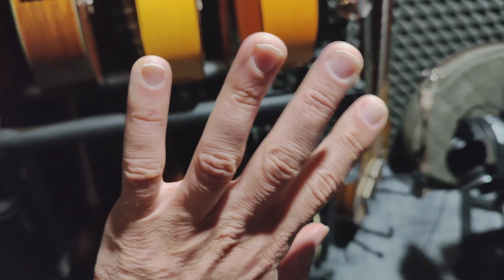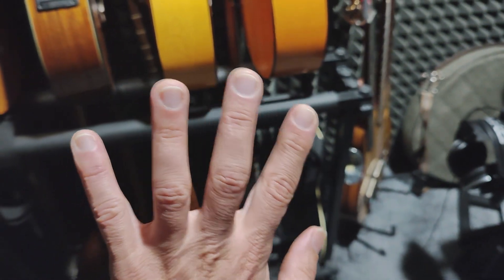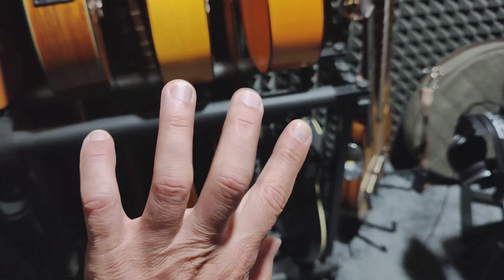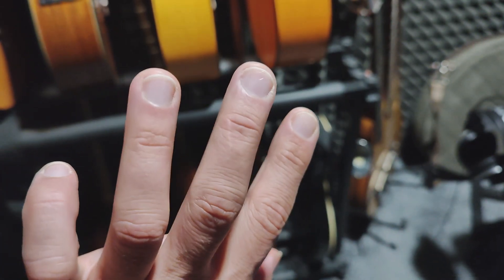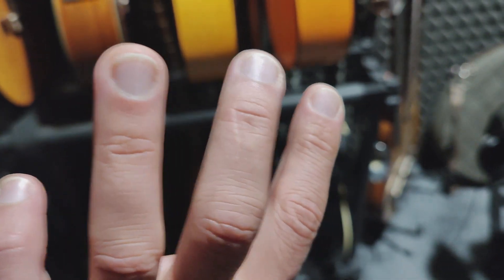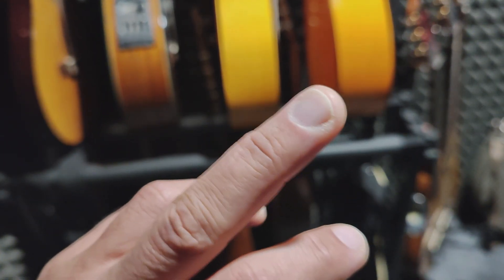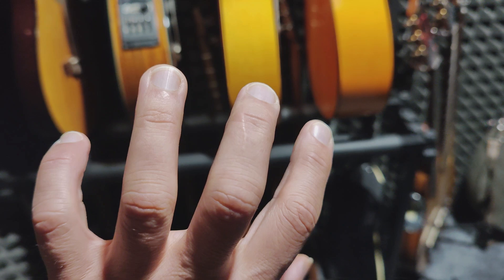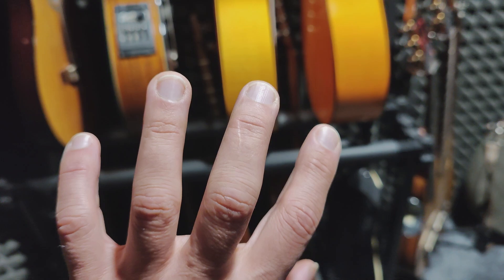30 days wound healing time lapse - Part II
***Not for sensitive viewers***

There's been many comments regarding the outcome of the cut. here's a short video answering a few questions.

I was cutting a square hole with a circular saw in my guitar to install a new pickup.
The moment I bent to look inside the hole, the saw cut into my skin like butter. It happened so fast I even didn’t feel the cut until I saw the blood all over the table.
since the saw nipped a tendon and a nerve, it took almost a month for the wound to heal.

Take extra care when using your tools. I never expected such a tiny tool would be able to cut so easily into my skin.
Stay safe.
Cheers